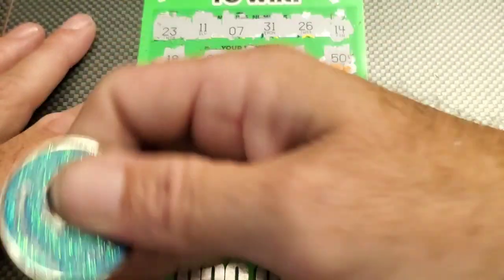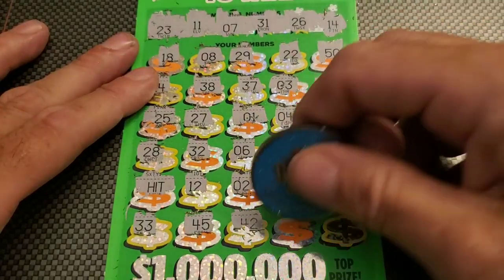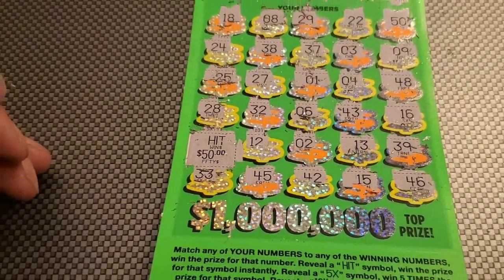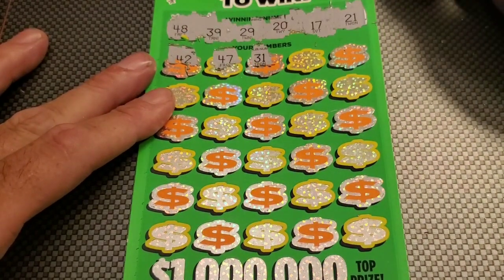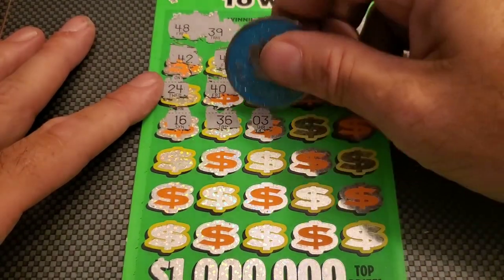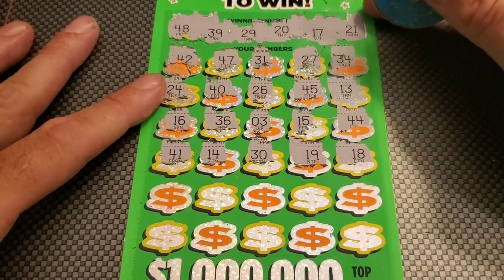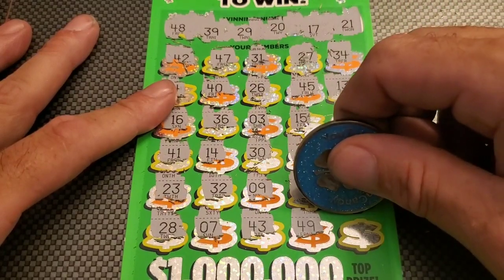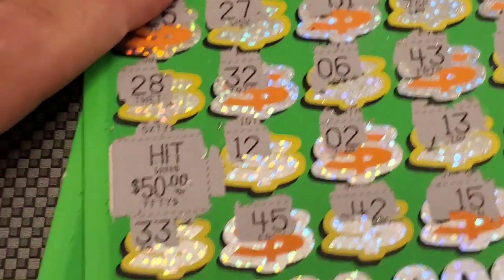2 $30 Hit 1,000,000 Texas Lottery. Hit Symbol found!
Louisiana lottery and Texas lottery  ticket scratcher.

If you send tickets please sign the back. Anything won is yours and your tickets will be returned to you. Please include your email so that I can let you know when I received your mail and also let you know what the outcome was and when I returned them to you. I will feature your channel and provide links so that other community members can visit your channel. Providing tickets also helps content for my channel and will be greatly appreciated.

Winning lottery tickets, TexasLottery​​Gambling​​LotteryTicket​texaslottery​​scratchoffs​​scratchcards​​txlotto​​
claimer​lottoclaimer Louisiana lottery ticket scratcher. If you decide to play. please play responsibly.

Fan mail:
Howard Matlock